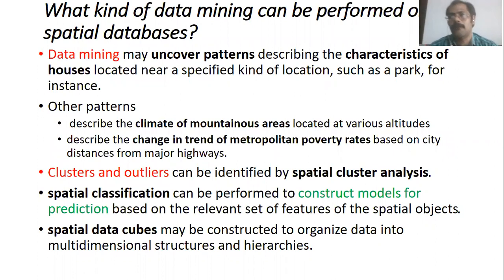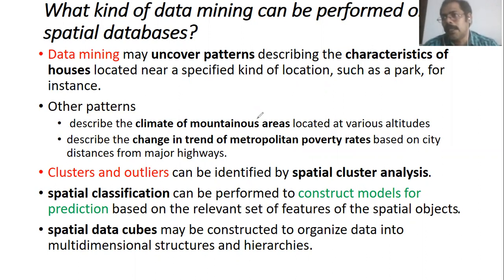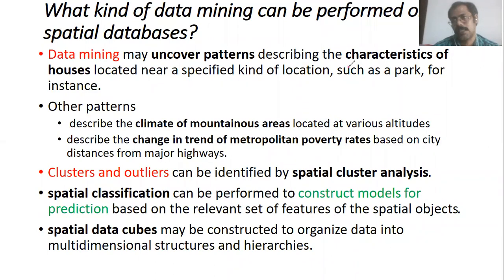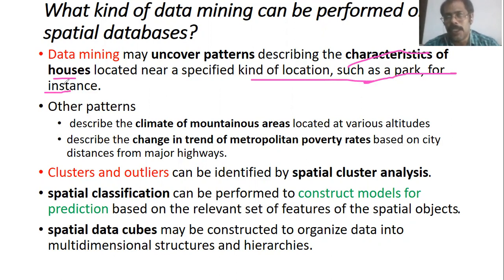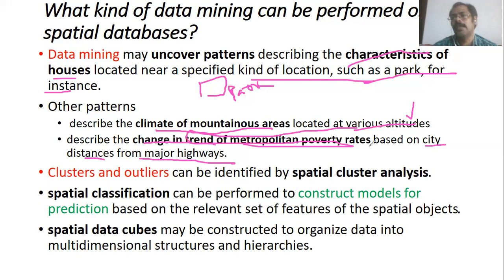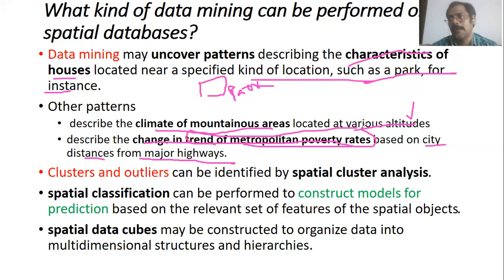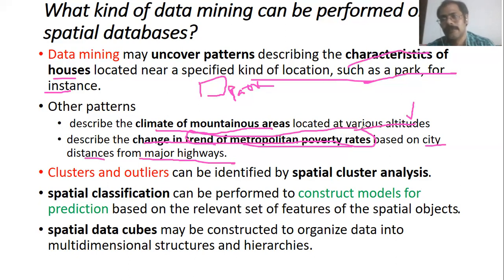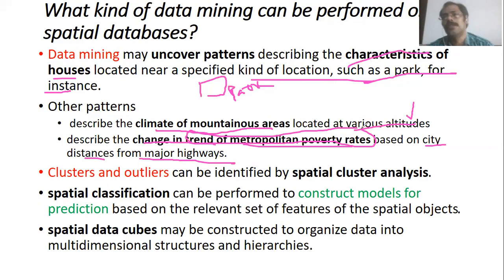Spatial Databases and Spatiotemporal Databases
Reference Book ---  Data Mining:  Concepts and Techniques(Second Edition)- Jiawei Han & Micheline Kamber